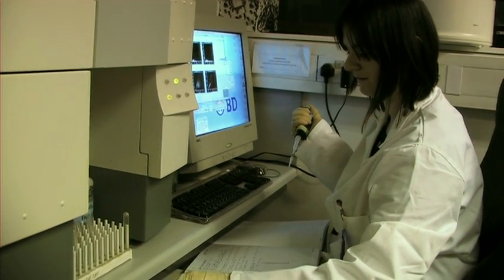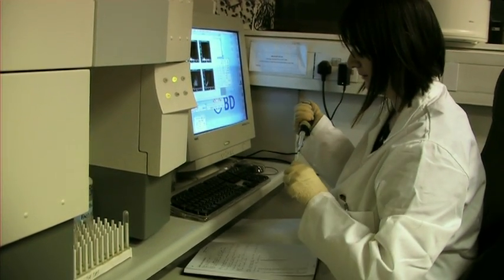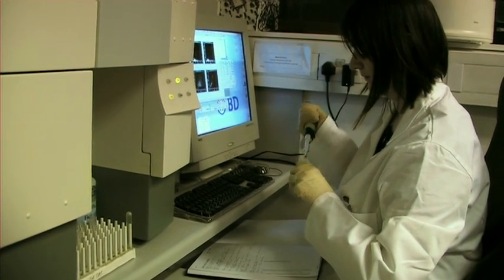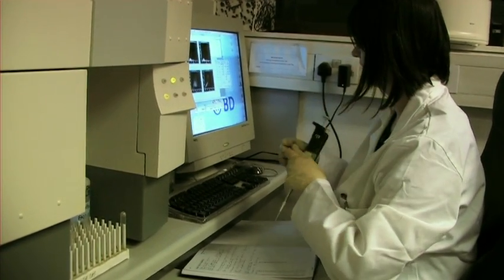TCD Scientists Discover that Self-Eating Cells Safeguard against Cancer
Scientists at Trinity College Dublin have made an important discovery concerning how fledgling cancer cells self-destruct, which has the potential of impacting on future cancer therapies.  The Trinity research group, led by Smurfit Professor of Medical Genetics, Professor Seamus Martin and funded by Science Foundation Ireland, has just published their findings in the internationally renowned journal, Molecular Cell.